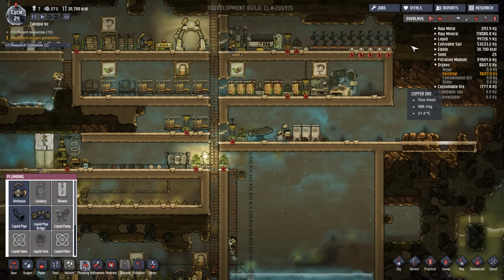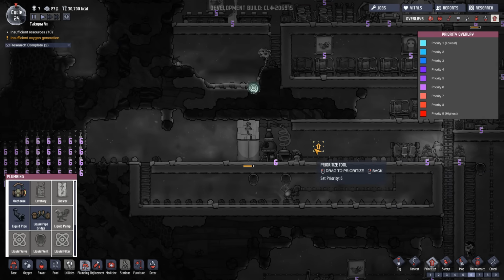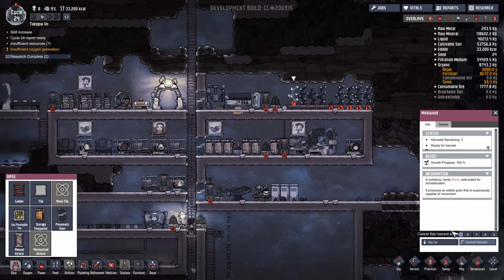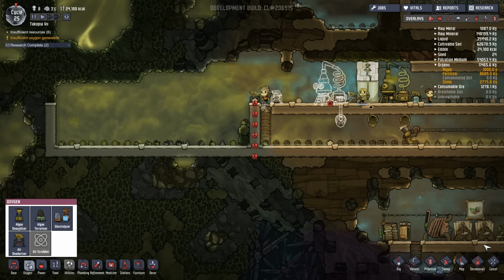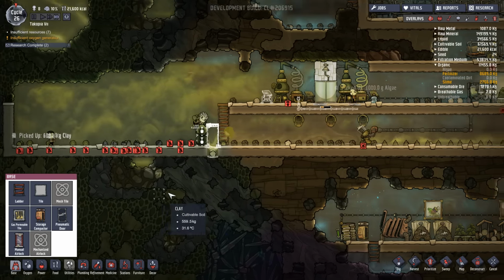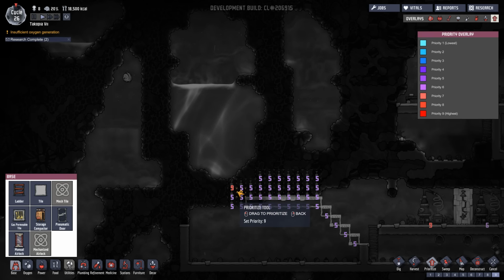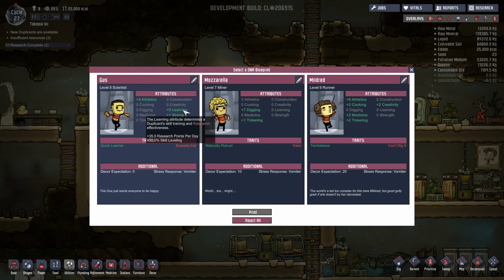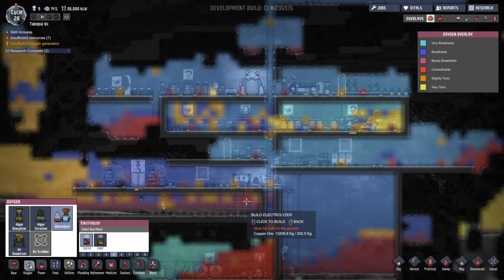Oxygen Not Included - FLOODING OUR BASE WITH CONTAMINATED WATER! Ep 8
Welcome to Oxygen Not Included! Oxygen Not Included is a space-colony simulation game. Oxygen Not Included gameplay features colony management. Manage your colonists and help them dig, build and maintain a subterranean asteroid base.

Players are tasked with managing and taking care of a group of colonists that have to deal with problems such as hunger, waste, oxygen levels, etc. The game features a crafting system. Colonists have stats that determine how effective they are at certain tasks.

Send me stuff:
Entak